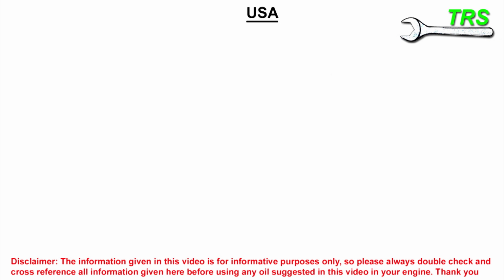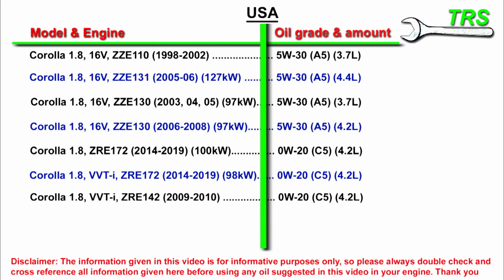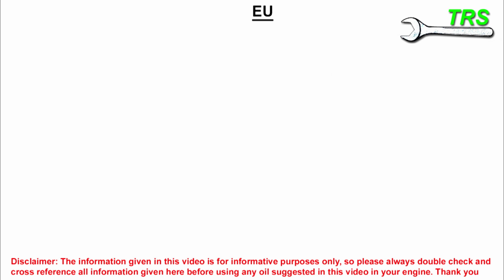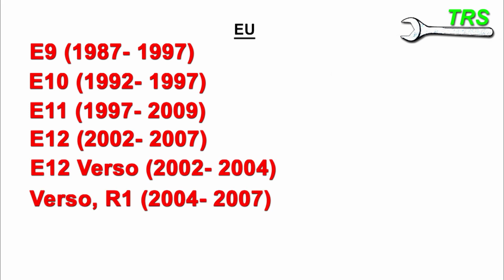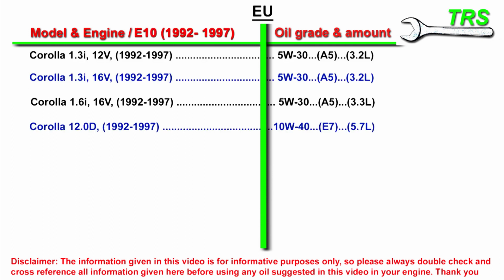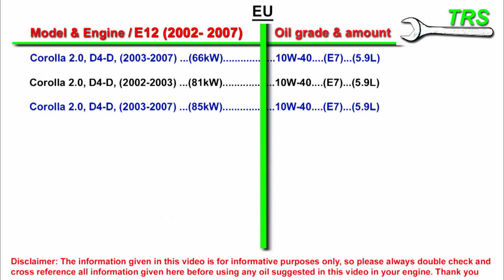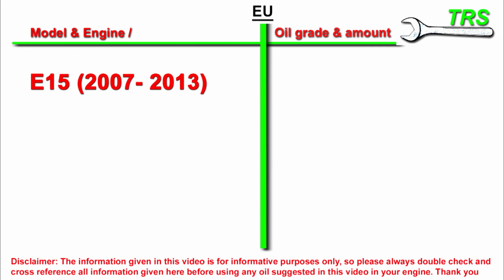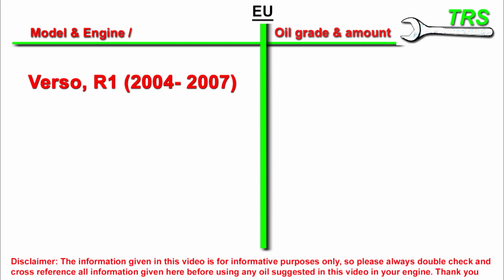Correct Engine Oil Toyota Corolla (1987 to 2016), USA & EU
For more useful information please take a look at my This very quick video gives you the correct Engine Oil information for your Toyota Corolla from 1987 to 2016.  Both in the USA & EU.

For Engine Oil Explained, Oil Viscosity Explained and what is meant by those Engine Oil Codes (Grade numbers) on the side of oil containers

Thank you to the following sources of information, which helped me collect and pool the information in this video.  Therefore, I would like to give them credit.

Find engine oil toyota corolla 1.3i

I have recommended some useful items from Amazon below. I guarantee you that these items are the sorts of things I use on a daily basis so I know they are good. I have to be careful in recommending products because I have my name and credibility at stake. So I will only recommend good products.